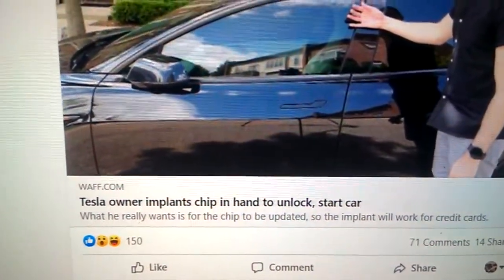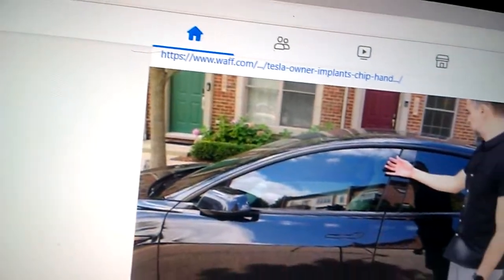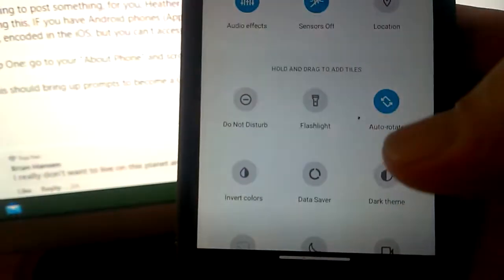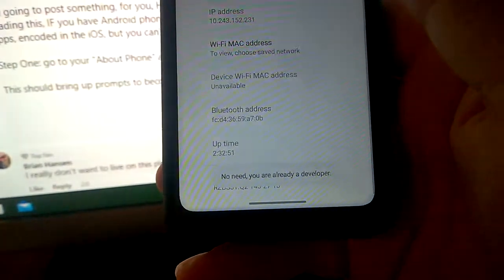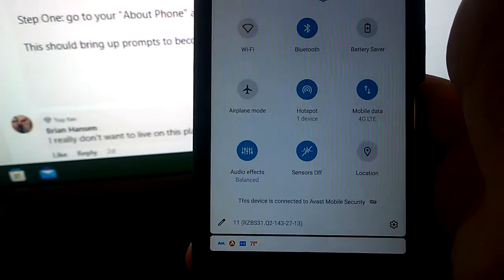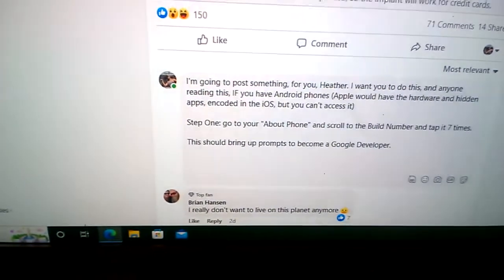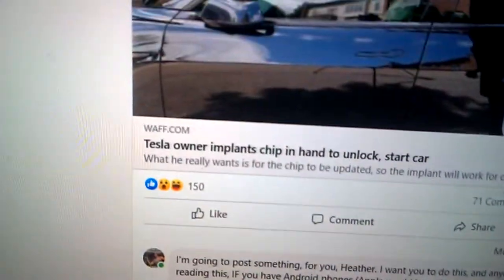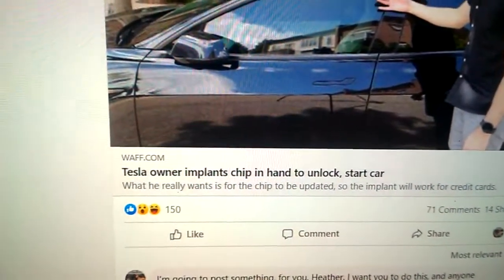How To Unlock The Developer Options and Disable You RFID Body Sensors(Note: Disables Camera)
This video covers the dangers of RFID technology and implants, and why having RFID chips installed in your body is a BAD idea.

Disabling these setting will disable your phone's camera, but neither the phone nor the camera apps will tell you this or why the camera has stopped working.